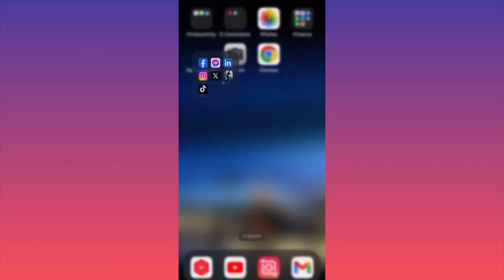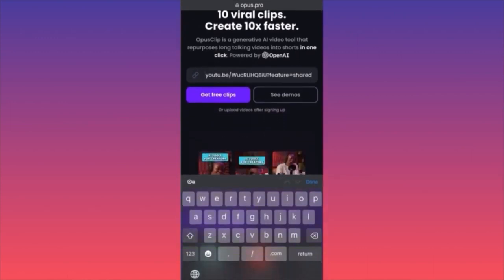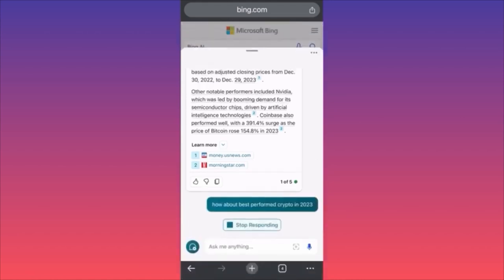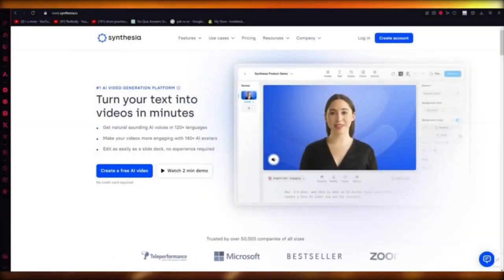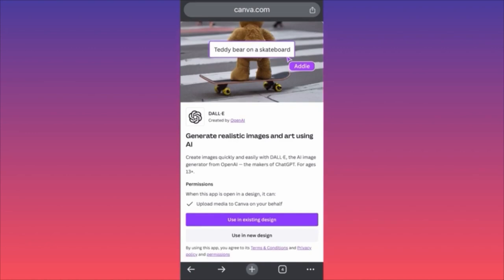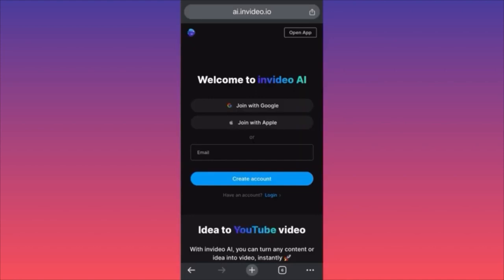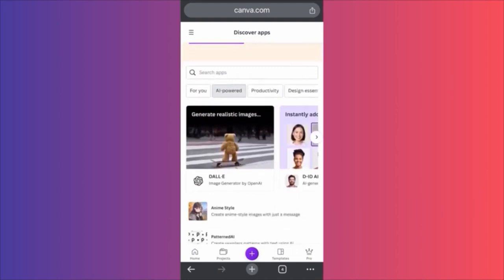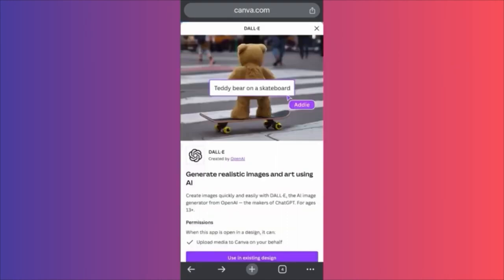How to switch back to personal account on Instagram in 2024 (Full Guide)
In this how to switch back to personal account on instagram tutorial video you will learn how to switch back to personal account on instagram from creator and how to switch back to your personal account on instagram as well as how to switch back to personal account on instagram from professional and how to switch back to personal account on instagram from business account. In this tutorial video on switching back to a personal account on Instagram, you'll learn how to transition from a creator or professional account. The guide covers steps for switching back to your personal account on Instagram, offering insights into the process of returning from both professional and business accounts. Follow the step-by-step instructions for efficiently switching back to a personal account on Instagram.

📚Elon Musk's Secrets to Success:

📚Maximize Results with GPT-3: